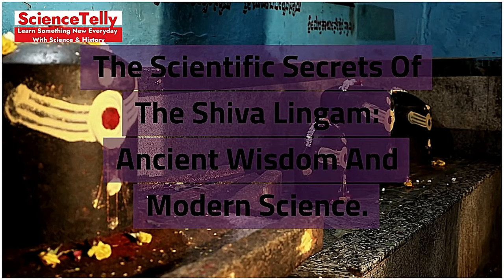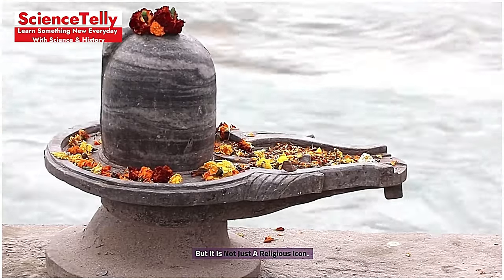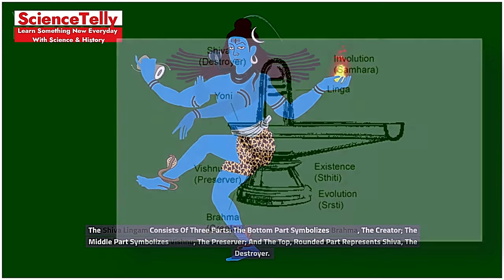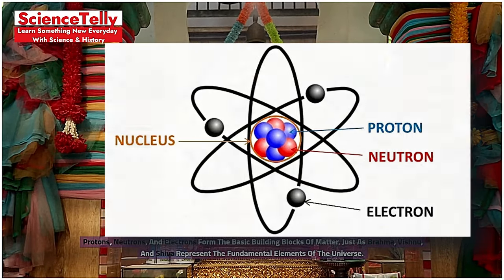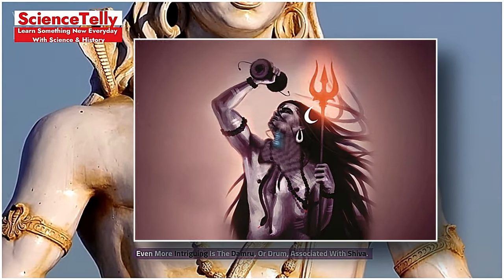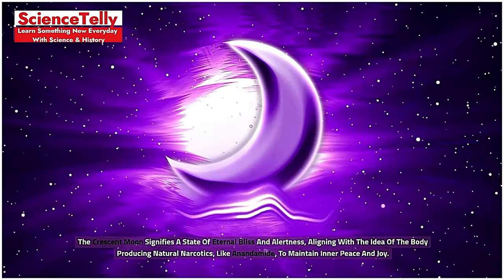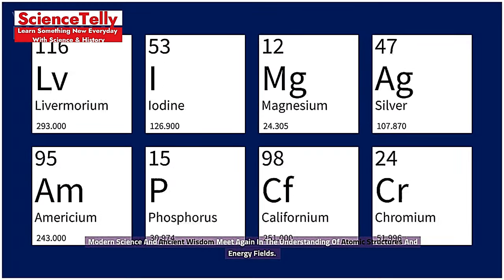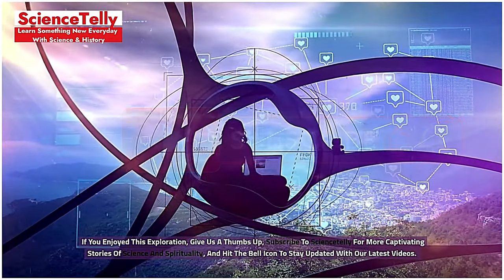Unlocking the Scientific Secrets of the Shiva Lingam: Ancient Wisdom Meets Modern Science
Short Description
Dive deep into the mysteries of the Shiva Lingam as we explore its ancient origins and scientific significance. Discover how this revered symbol bridges the gap between age-old wisdom and modern science. Join us on Sciencetelly for a captivating journey into the heart of spirituality and science!